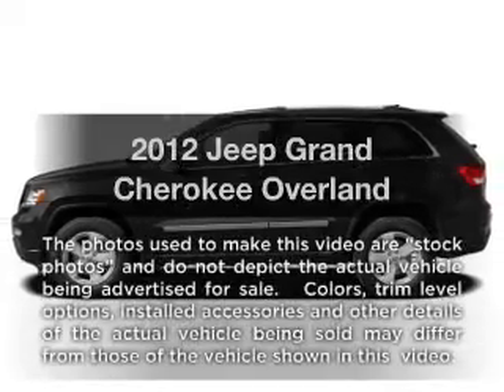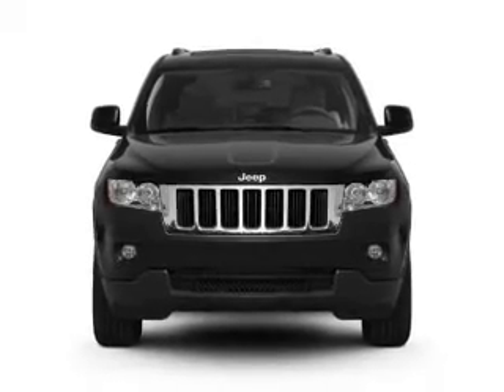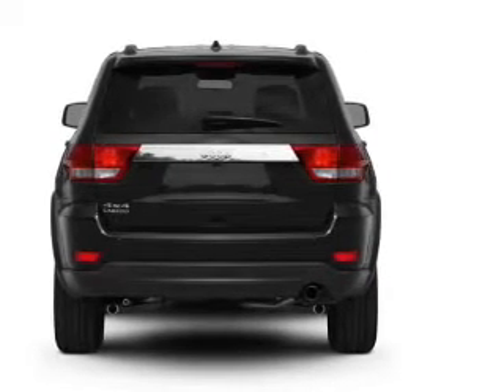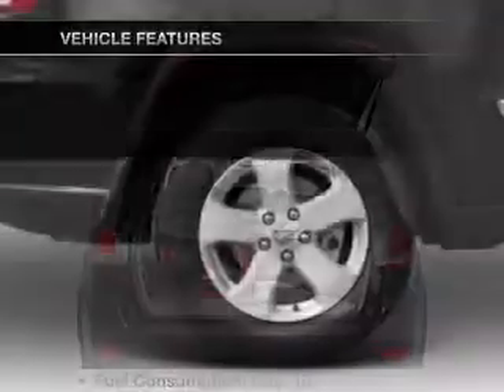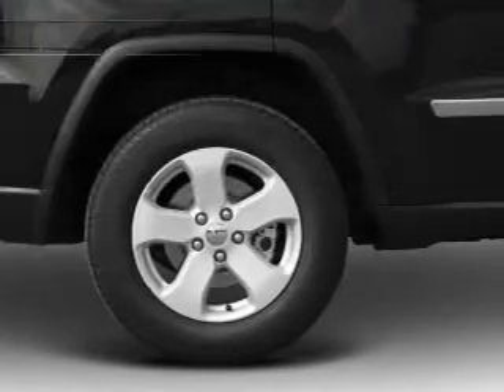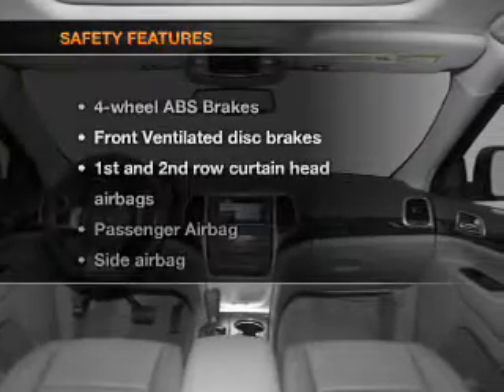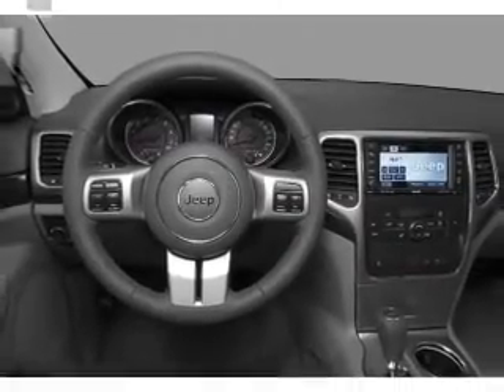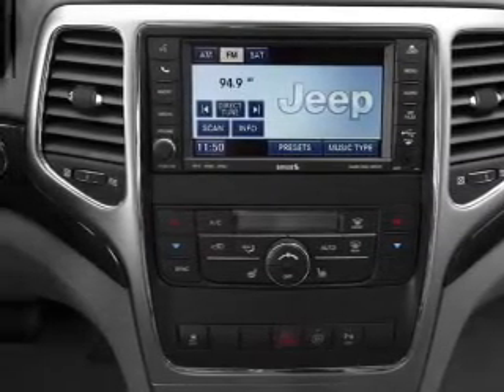2012 Jeep Grand Cherokee - Columbus OH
Year: 2012
Make: Jeep
Model: Grand Cherokee
Trim: Overland
Engine: 5.7 liter 8 cylinder 16 valve
Transmission: Automatic
Color: Gray
Mileage: 3
Address:
6350 Perimeter Loop Rd